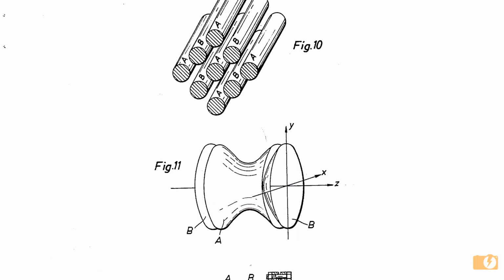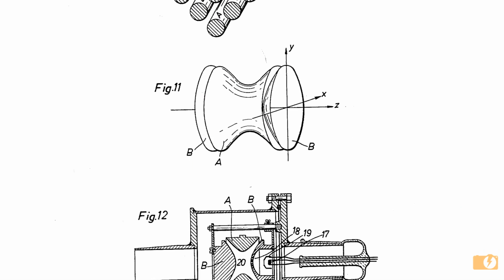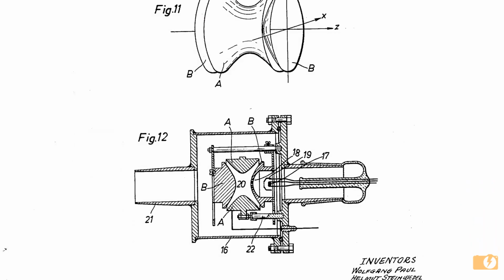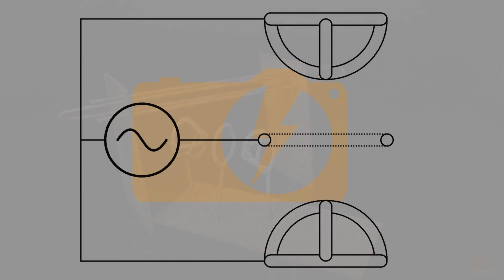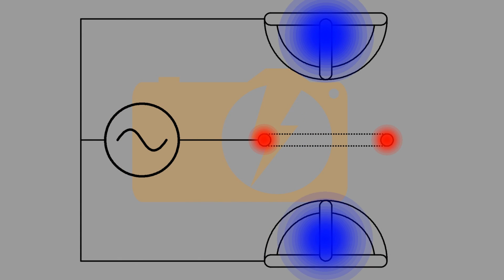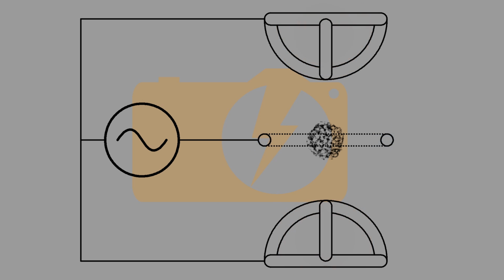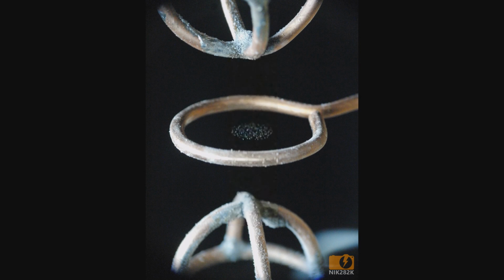Homemade Paul Trap